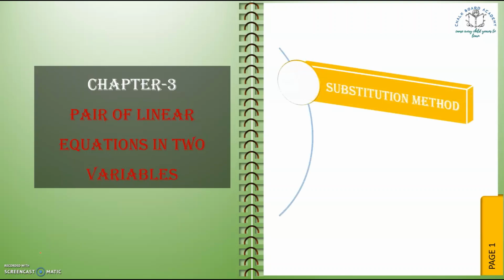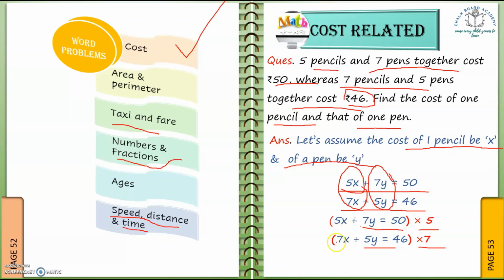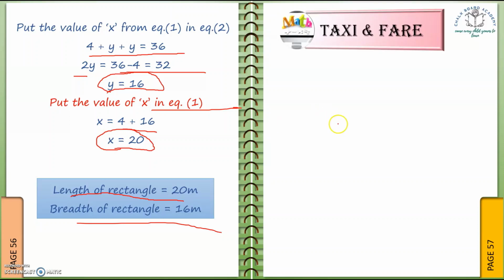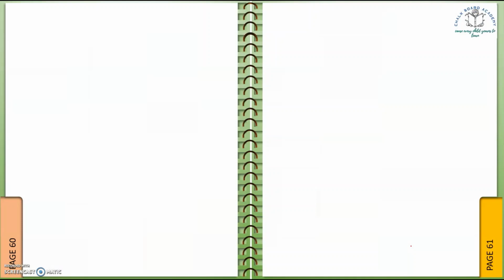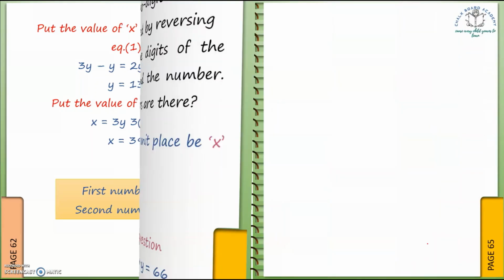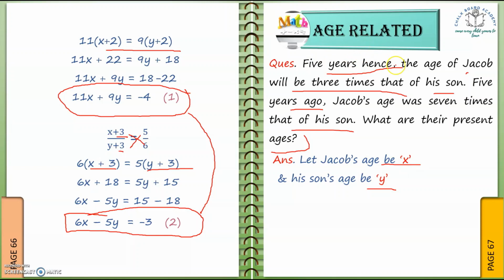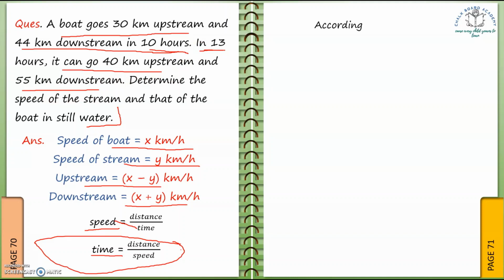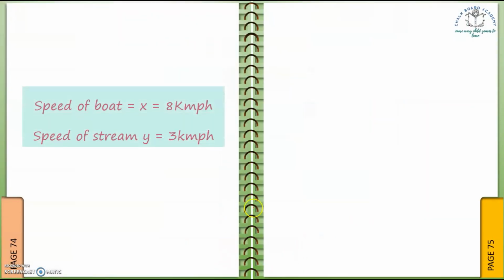Class 10 Pair of Linear Equations in two variables | part 3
00:00 - Introduction
02:25 - Cost related
05:42 - Area and perimeter related
07:54 - Taxi and fare related
11:54 - Numbers and fractions related
18:51 - Age related
20:50 - Speed, distance and time related